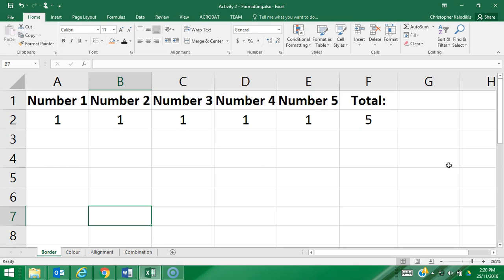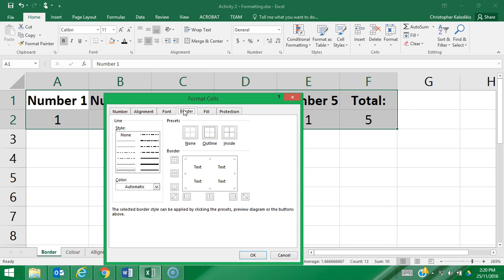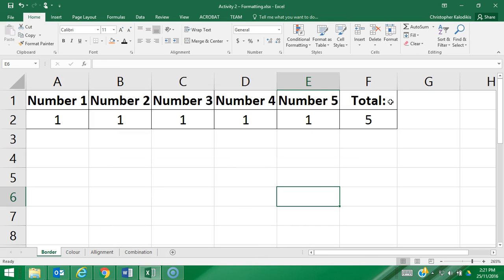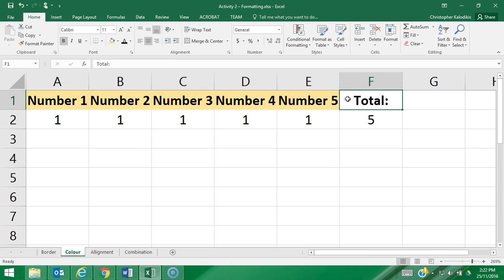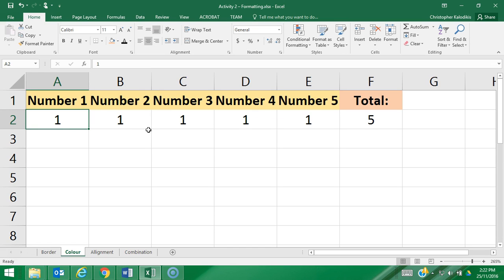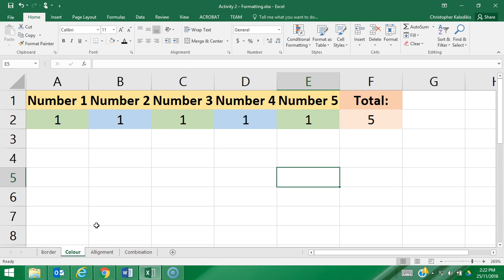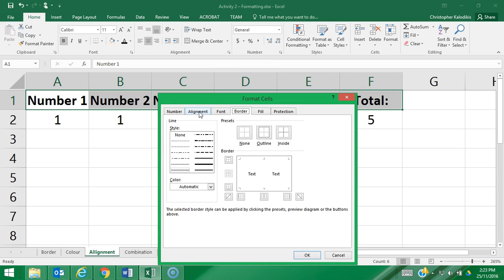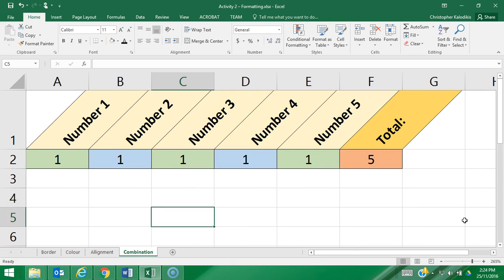Activity 2: Formatting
Information is not valuable unless it is understandable. A user can receive a sheet of accurate data, but unless they can comprehend it, it will be useless. Formatting allows for documents to be more aesthetically pleasing (i.e. look good), which can be achieved through the use of formatting tools such as borders, shading and alignment.